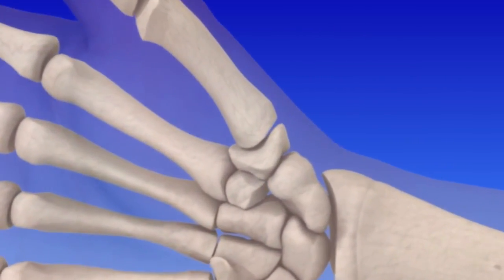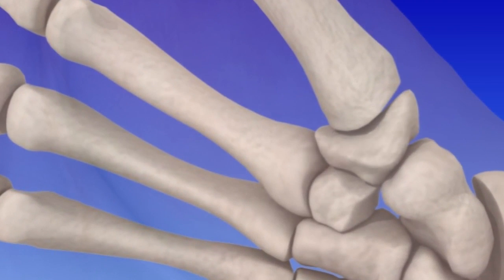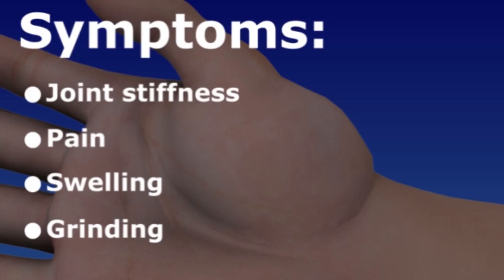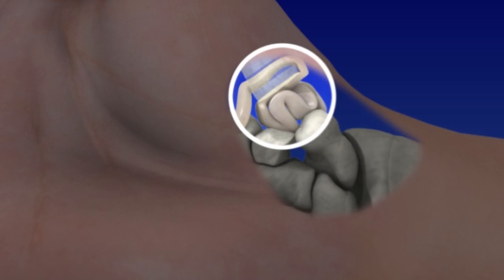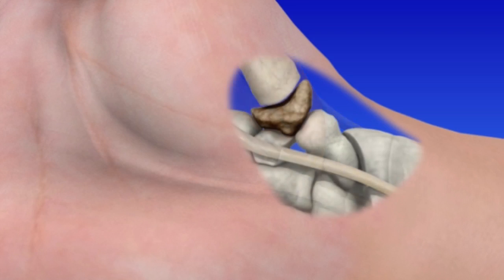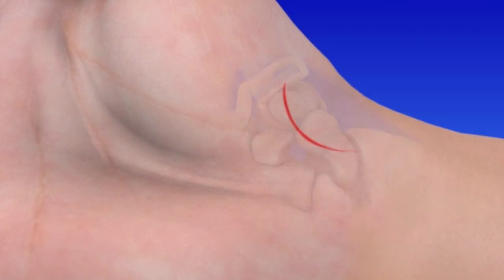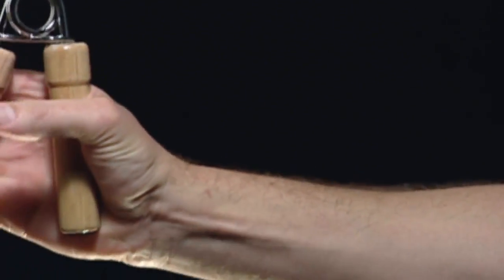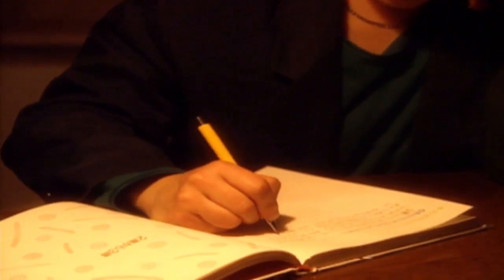Thumb CMC Arthroplasty - Thumb Joint Reconstruction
The thumb joint at the base of the thumb is the most mobile in the hand. The thumb can move up and down, in and out, and rotate slightly to touch the fingers. We move our thumbs hundreds of times each day. The thumb works as a grip when we use a hammer or hold a glass. The thumb also acts as a stabilizer to allow the fingers to manipulate items. We use such precision movements for counting coins and handwriting. Over time, all of the movement and pressure at the thumb joint can cause "wear and tear." This can result in joint deterioration and arthritis for some individuals. When symptoms are not relieved by non-surgical methods, joint reconstructive surgery, called Arthroplasty, may be appropriate.